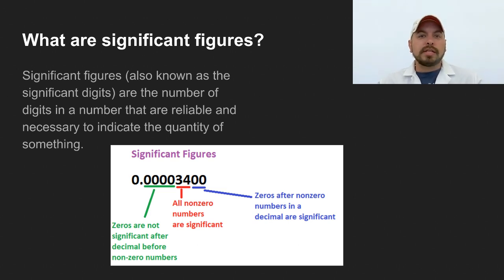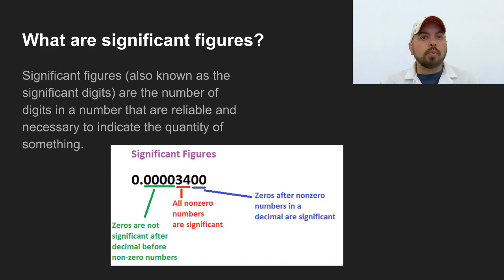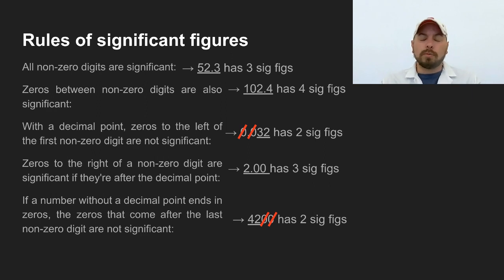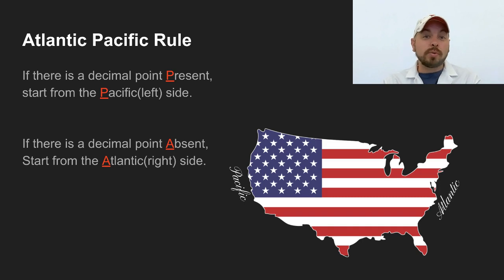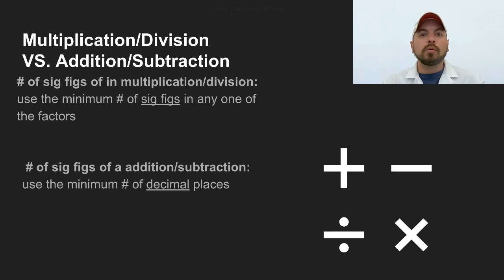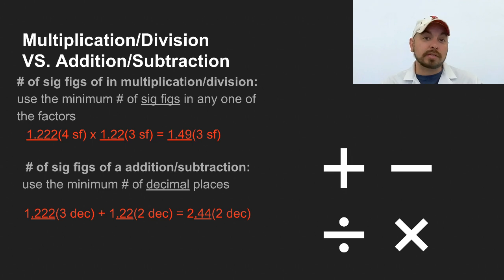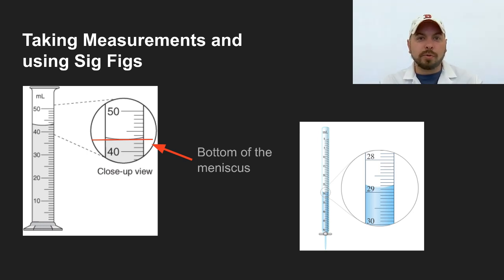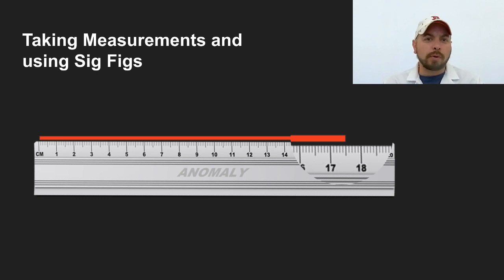0 20 Laboratory practices: Taking measurements and using sig figs